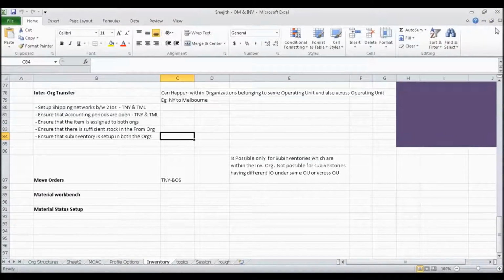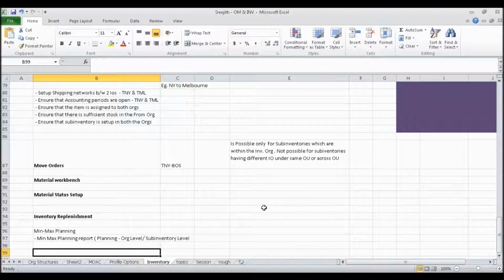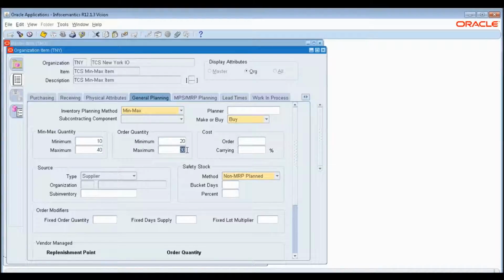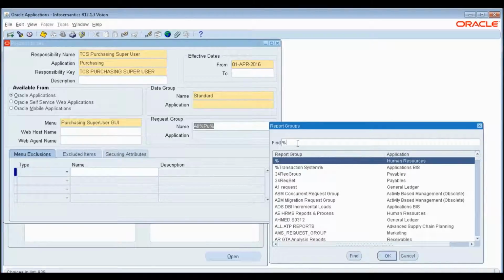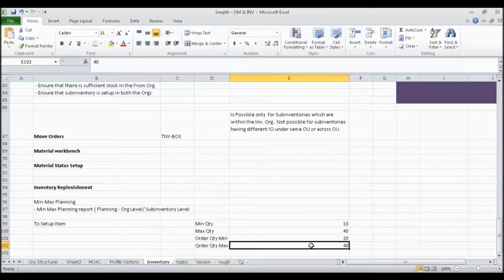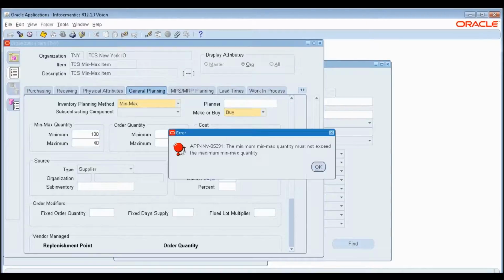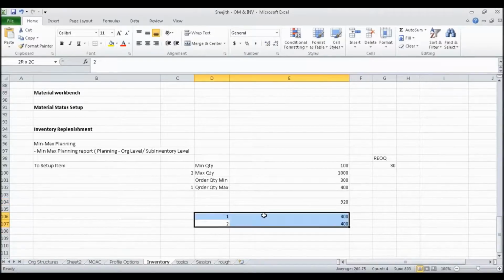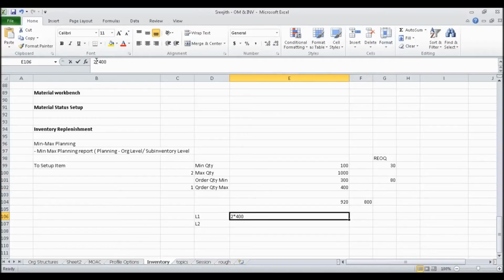Oracle Inventory Min Max Planning-Oracle SCM Training @ ERPOCEAN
Oracle Applications SCM Online Training by real time working professional
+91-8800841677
Oracle Apps Functional,Technical,DBA,Developer,training in USA,UK,India,Middle East,Japan